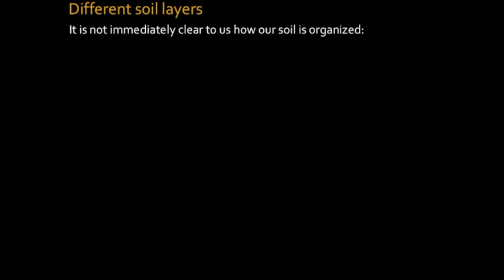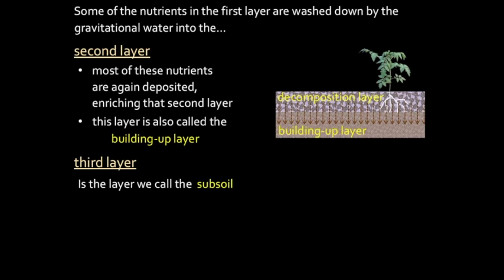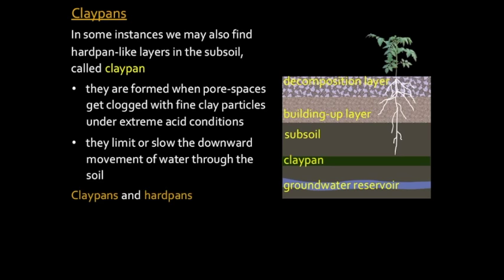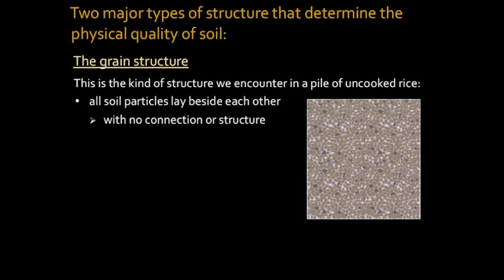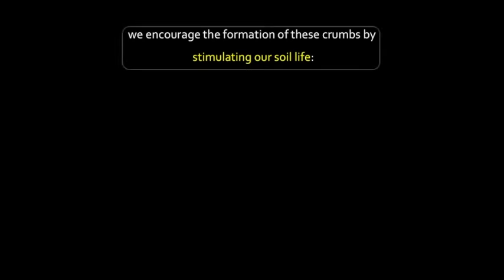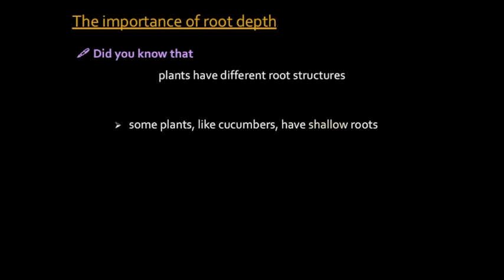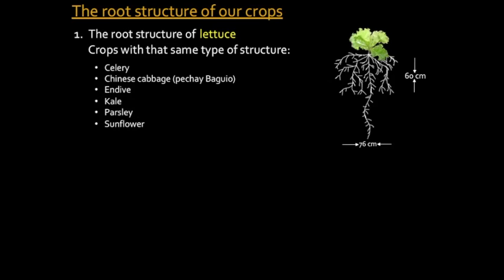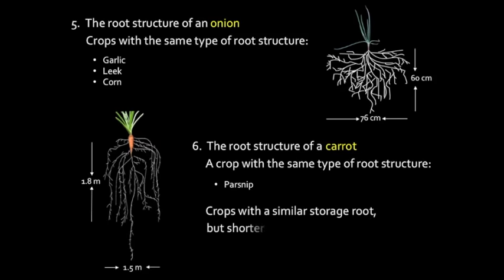Organic Farming in the Philippines (Reality TV, Se 5 Ep 5: How is our soil organized?)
Welcome to the Eco Backyard Farm! We are a PURE Ecological Farm operating independently as a family.